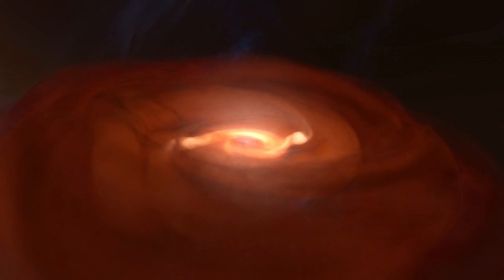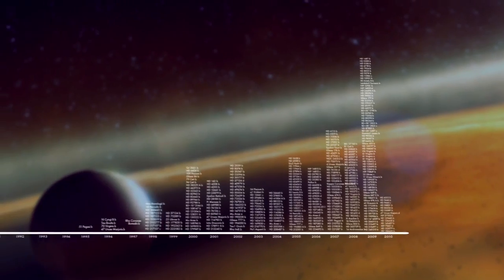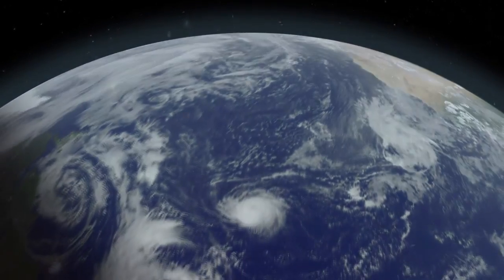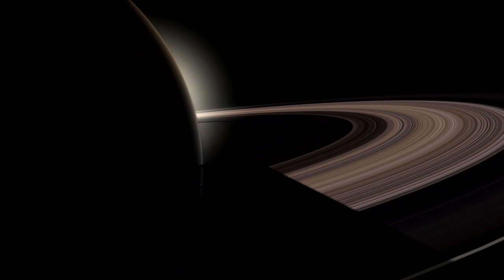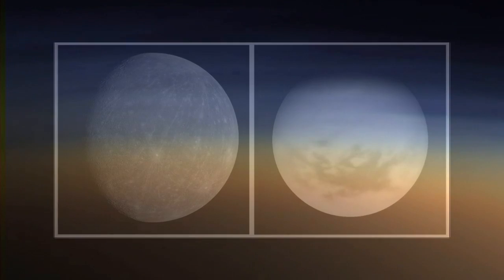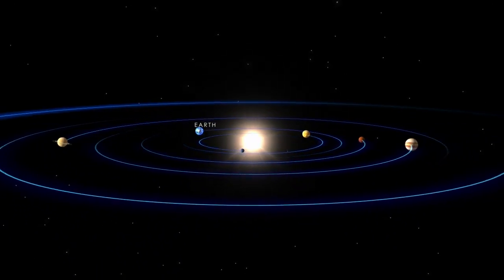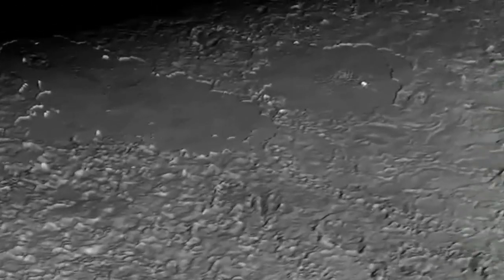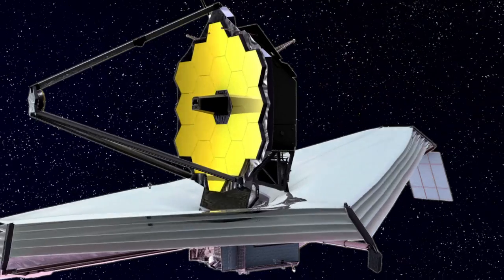Planetary Studies: James Webb Space Telescope Science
We now know of hundreds of planets outside of the solar system, ranging from giant planets with masses much greater than Jupiter's to worlds only a few times more massive Earth. But where do the planets we know best fit into this menagerie of new worlds? Are there planets like Earth elsewhere in the galaxy? Webb will help astronomers answer these questions.

These videos were developed to highlight the science that will be peformed by the James Webb Space Telescope.

Credit: NASA/GSFC